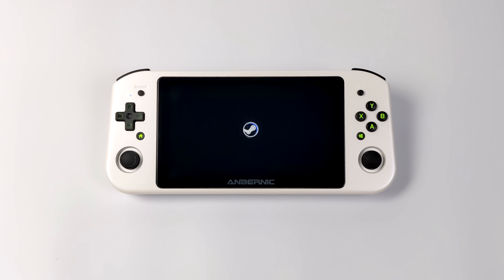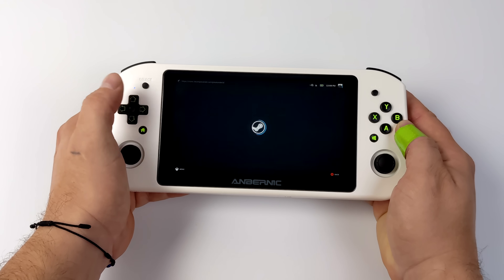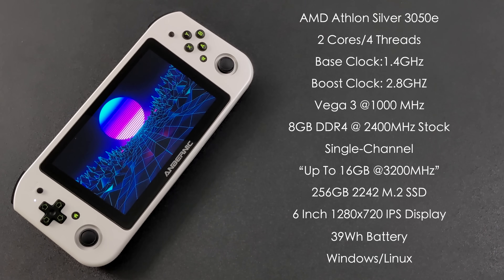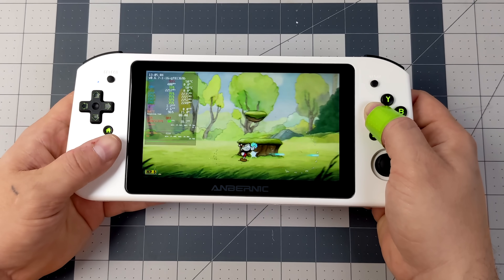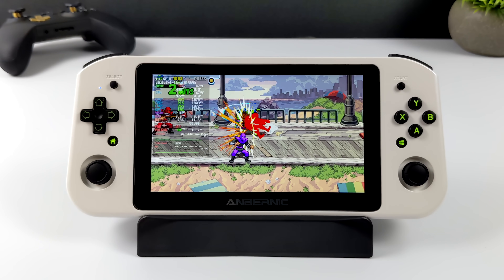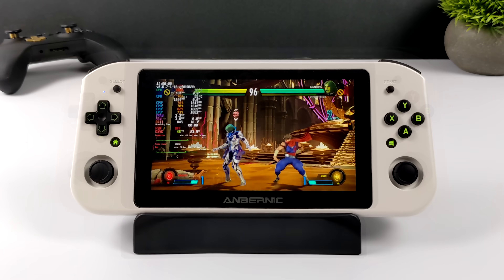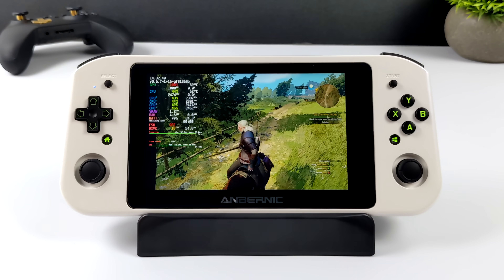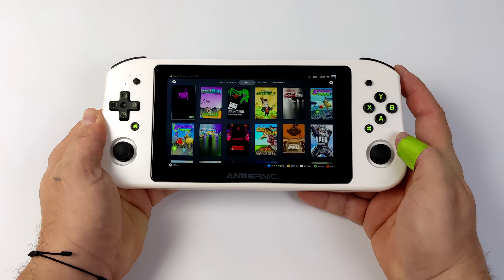A Steam Deck Mini? Steam OS On The New Win600 X86 Hand-Held Is Pretty Awesome!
The New Anbernic Win600 can run Steam OS and in this video, we test out and basically turn it into a Steam Deck Mini using HoloISO, Steam Deck OS. But how does the WIn600 perform? Let's find out.

00:00-Intro
00:15-Overview
00:30-Steam Deck OS HoloISO Win600
01:58-Win600 Specs
03:05-Linux Gaming On The WIn600
06:47-Final Thoughts Steam OS 3 On The Win600

ETAPRIME
12520 Capital Blvd Ste 401 Number 108